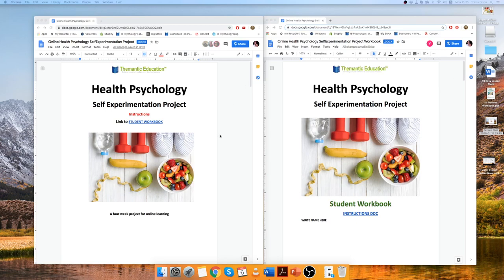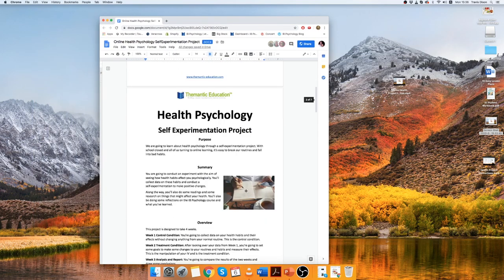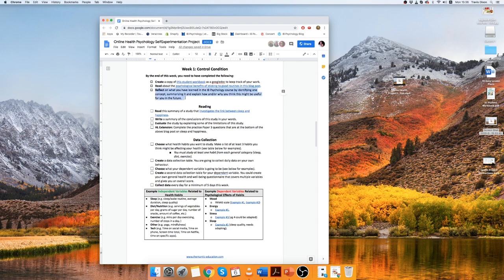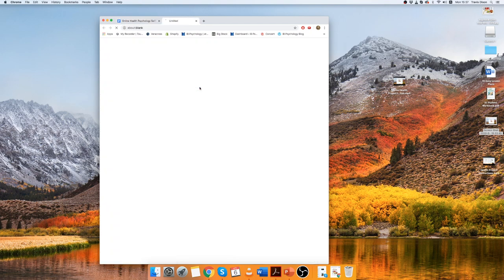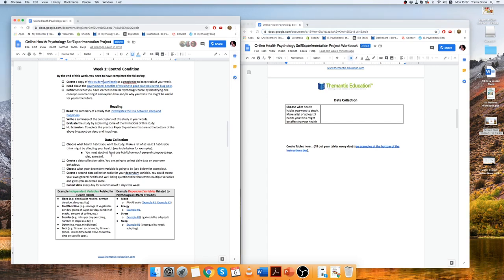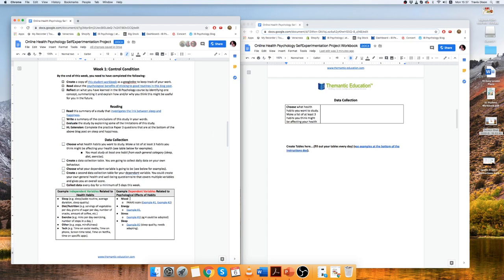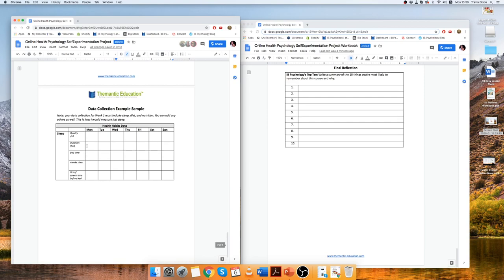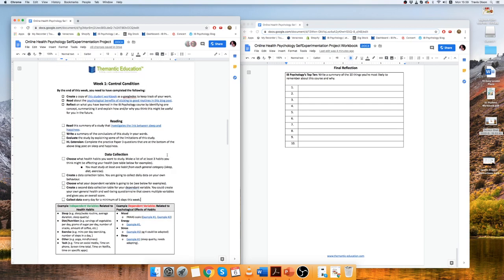Online Health Project Week 1 Summary